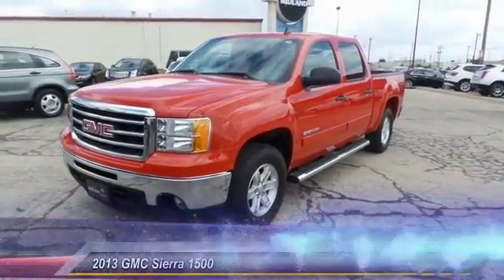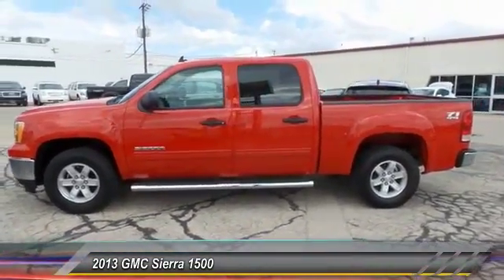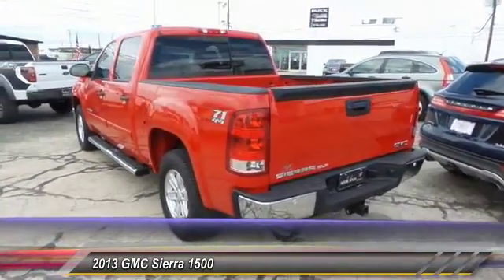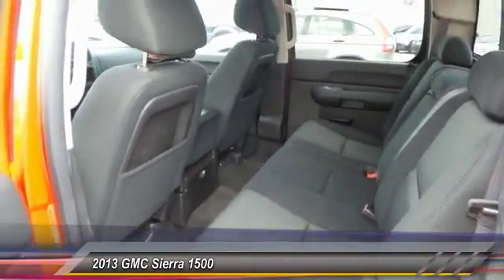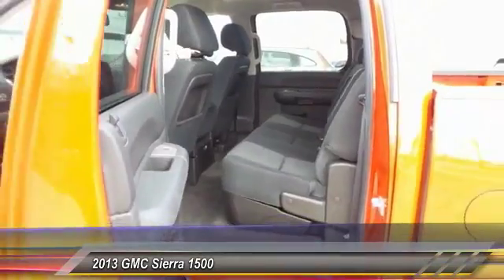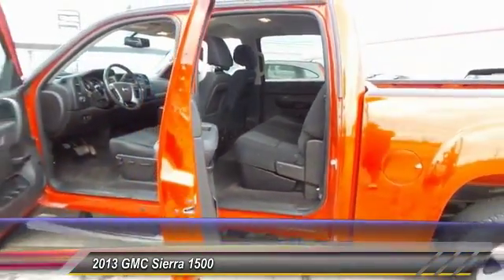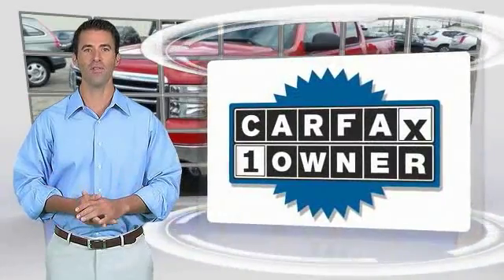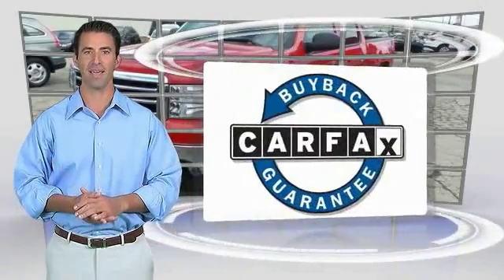2013 GMC Sierra 1500 Midland Tx DG258293T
2013 GMC Sierra 1500 4WD Crew Cab 143.5 SLE

Midland Buick
3205 W. Wall

6-Speed Automatic and 4WD. Off-road ability gives you a new outlook. Supportive seating comfortably carries you from point A to point B. Put down the mouse because this 2013 GMC Sierra 1500 is the truck you've been hunting for. This wonderful GMC is one of the most sought after used vehicles on the market because it NEVER lets owners down.